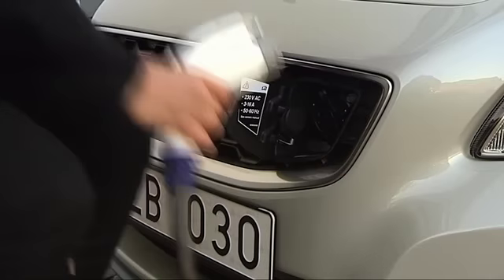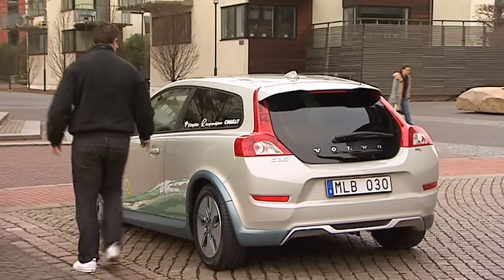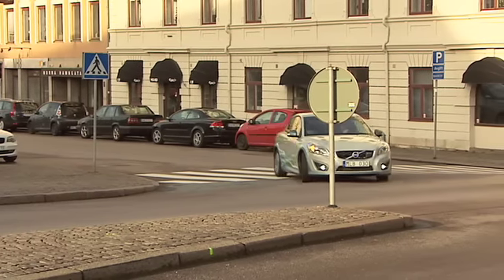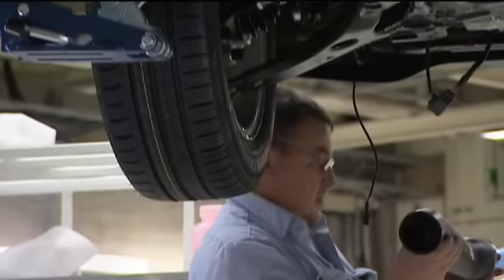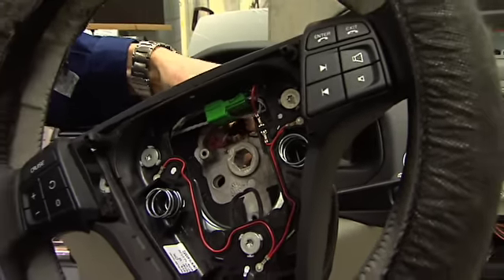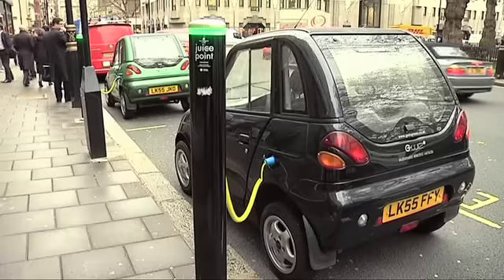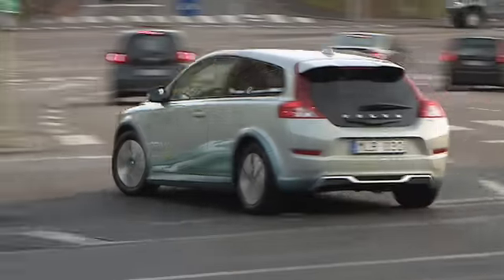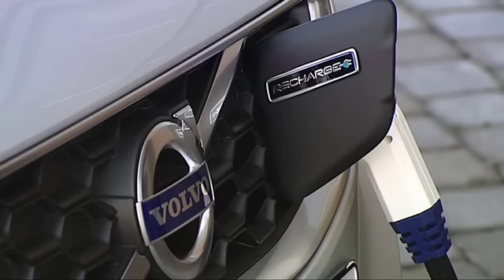Volvo C30 Electric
Volvo Cars increases development of cars powered by electricity and builds electric test fleet